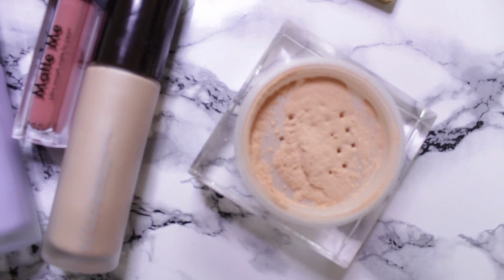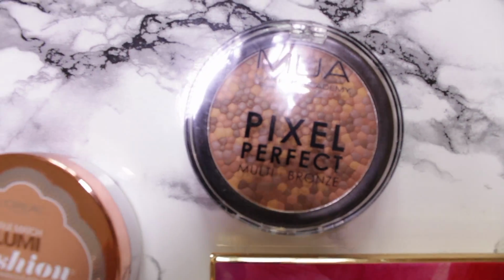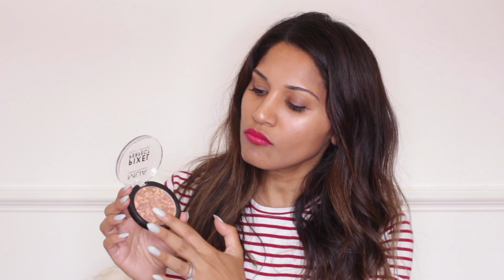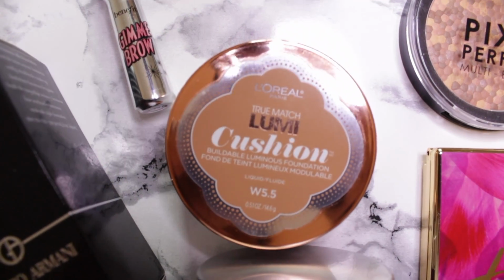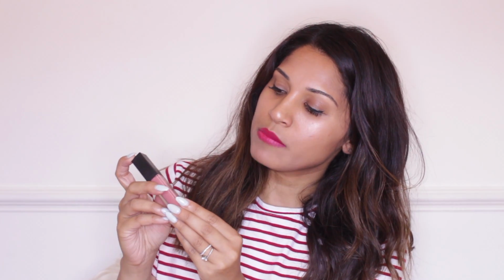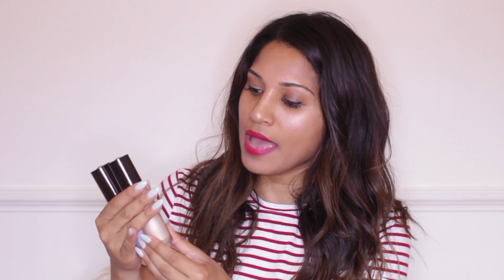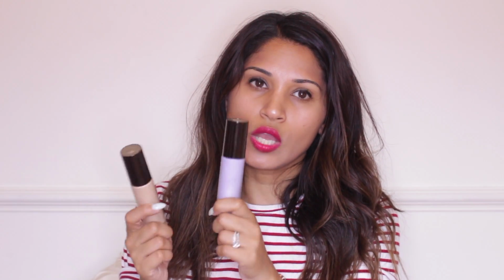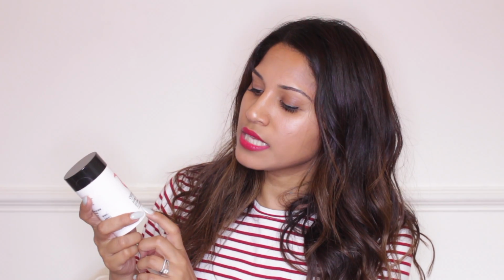Summer Make Up Haul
PRODUCTS FEATURED▹

Becca Soft Light Blurring Powder Golden
Giorgio Armani Luminous Silk Foundation
L'Oreal Paris Nude Magique Cushion Foundation
Sleek Matte Me Lip - Birthday Suit
Becca Backlight Priming Filter
Becca Cosmetics First Light Priming Filter
Tarte Tarlette Palette in Bloom
Benefit Gimme Brow 03
Kiehls Super Multi-Corrective Cream

TECH STUFF▹

Camera → Canon J7X
Editing → Final Cut Pro X
Sound → Built In Camera